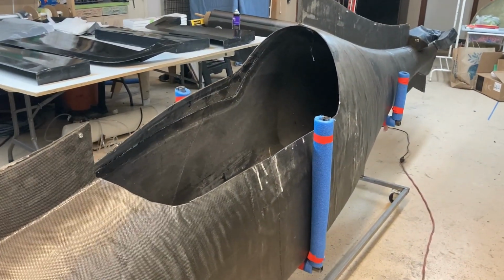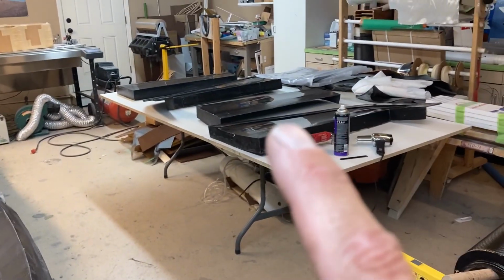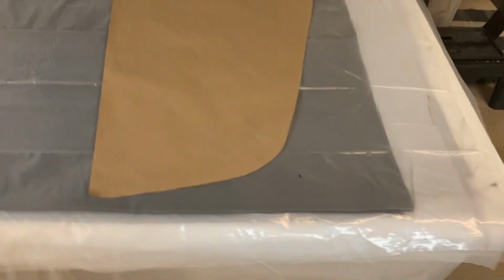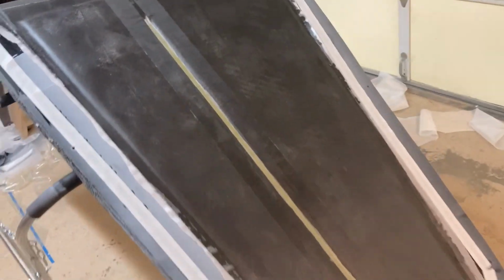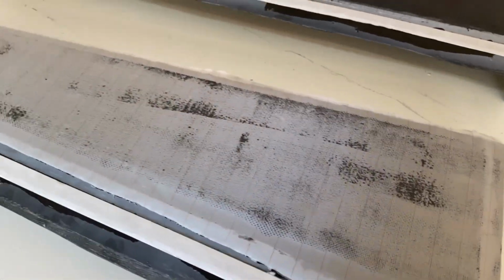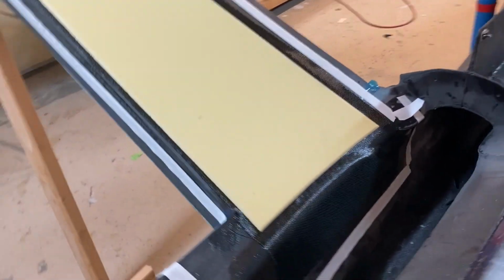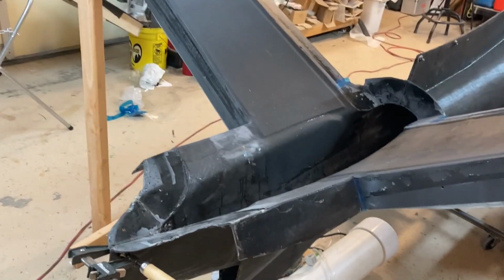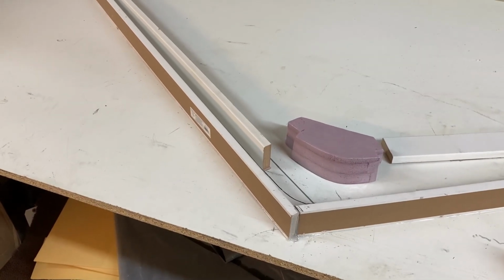Impulse EP 7 Building the tail Pt 1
In this video I begin building the tail skins, layout and construct the unique Kevlar "live skin" hinge, and begin the internal structure.